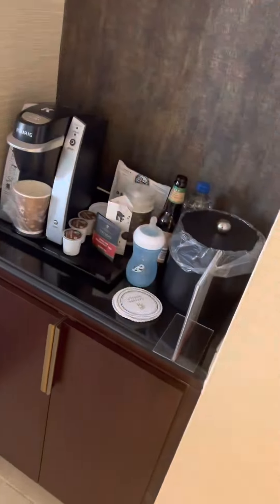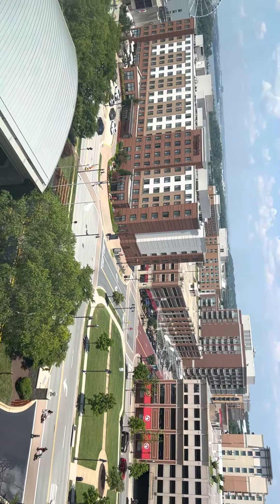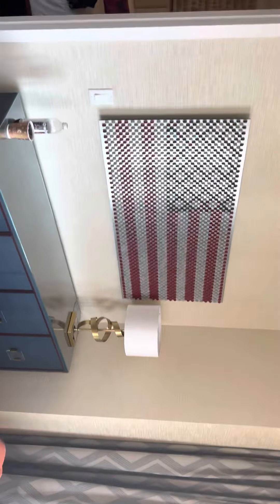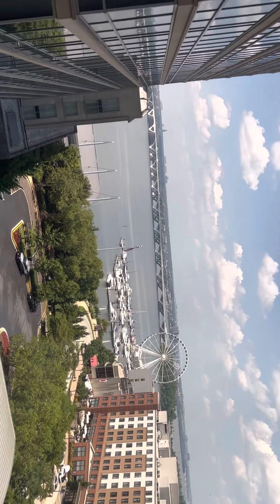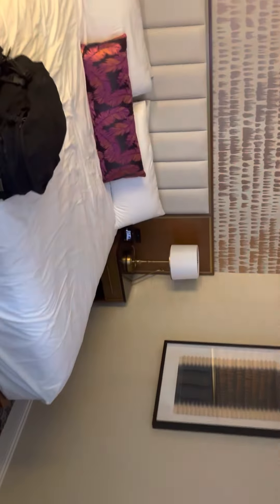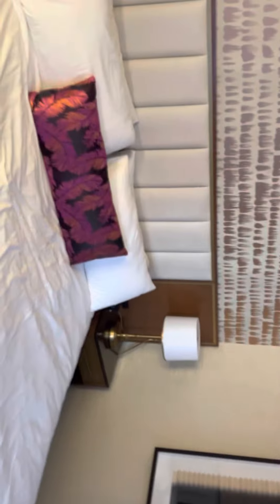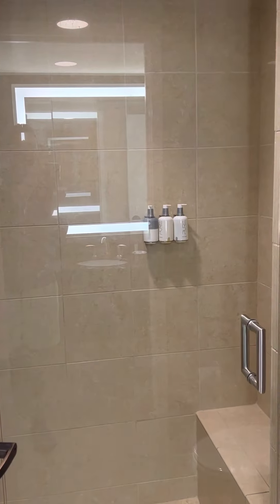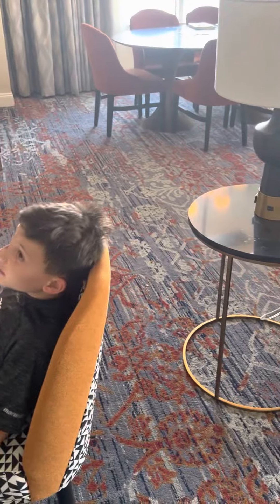Gaylord National Harbor Hotel: Room Review - Suite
This is a 9th floor suite at the Gaylord National Harbor in Oxen Hill, MD.